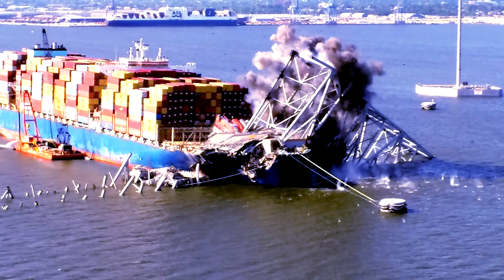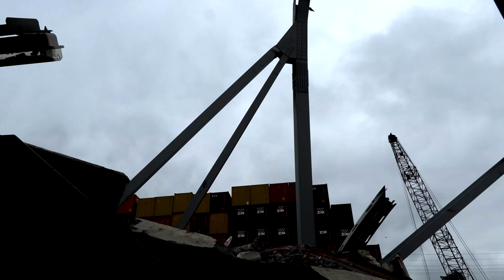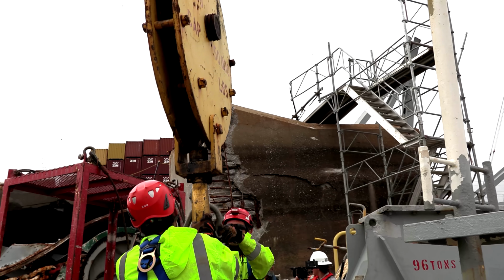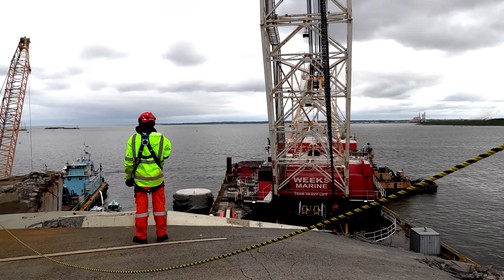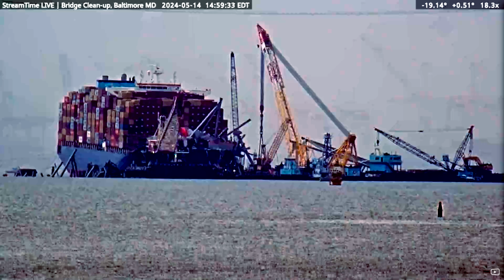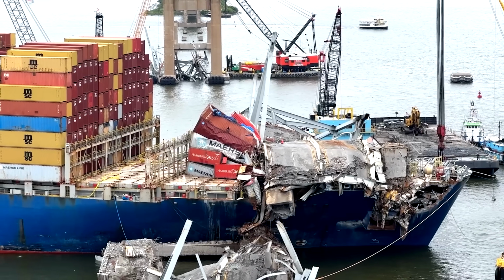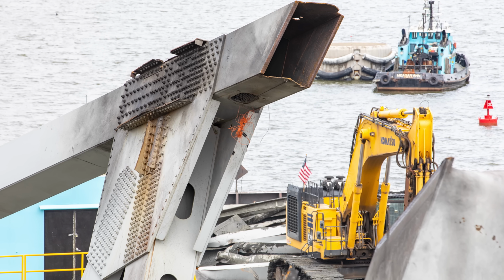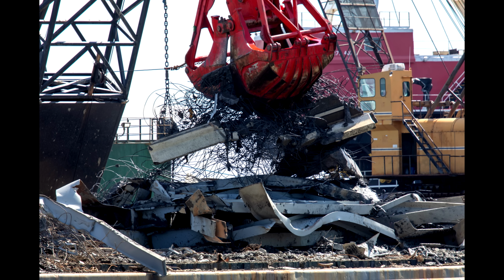First Views On MV Dali Ship After Bridge Exploded Off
Jeff Ostroff shows you the first video and photos aboard the MV Dali ship after the unified command exploded the Francis Scott Key bridge truss off the bow of the ship's deck. You will also see what steps the salvors are taking in preparation to refloat Dali and tow it back to the Seagirt terminal.

There are also more updates on the engineering disaster salvage operation of the MV Dali ship striking the Francis Scott Key Bridge causing the bridge collapse in Baltimore, Md. on the Patapsco River.

You'll also see the incredible cranes cutting off and removing large sections of existing bridge truss metal from the now re-closed channel. The MV Dali collided with the Francis Scott Key Bridge in Baltimore, MD on March 26, 2024. You'll see progress so far in this Baltimore bridge collapse.